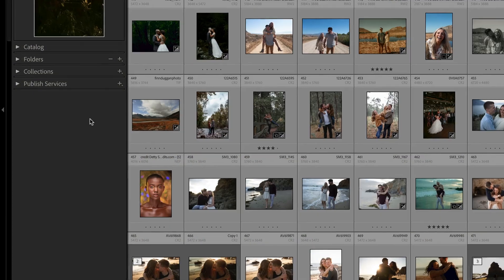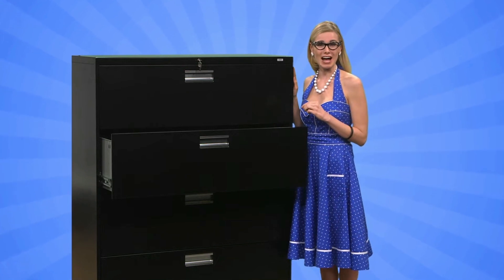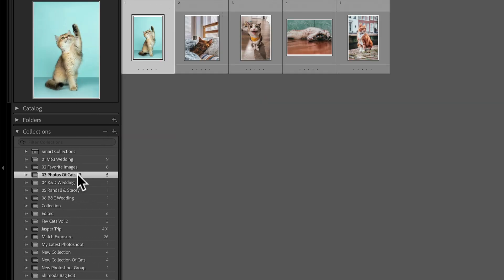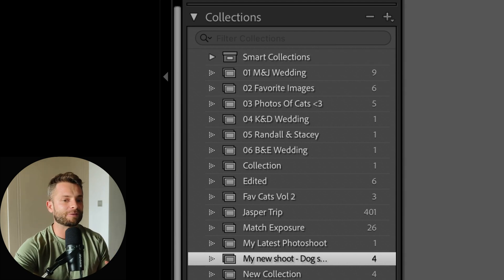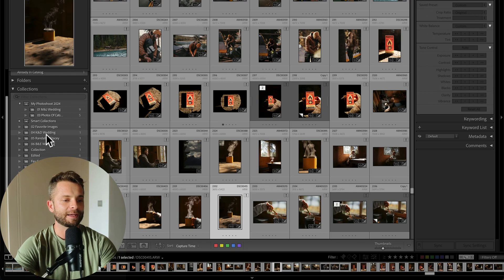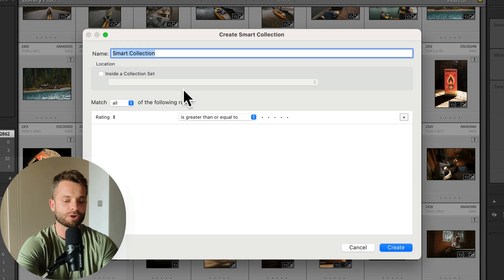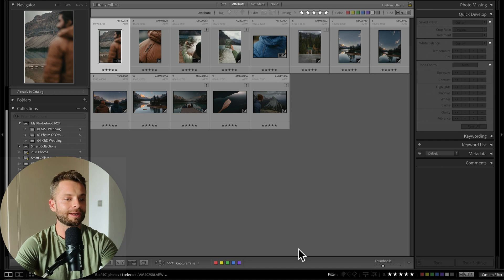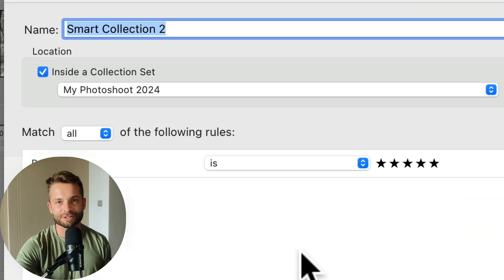Collections vs Collection Sets vs Smart Collections? How To Organize In Lightroom Classic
What's the difference between collections and smart collections? What are collection sets? How should you organize your photos in Lightroom Classic? Inside this video we'll look at when to use collections vs smart collections vs collection sets, how lightroom classic organizes your photos, and how you can keep your images sorted & categorized inside of your catalogues.

💻 **COMPUTER/EDITING**
* 16-inch MacBook M1 Pro + 16GB RAM 🍏
* 27-inch Apple Display 🖥️

**🎤 AUDIO**
* 1/8 inch extension to plug mic into camera 🔌